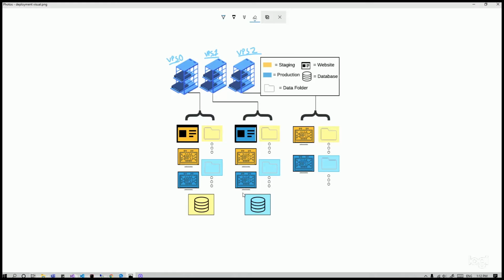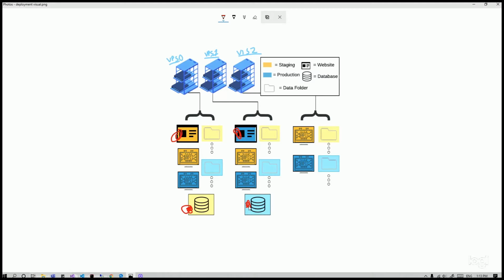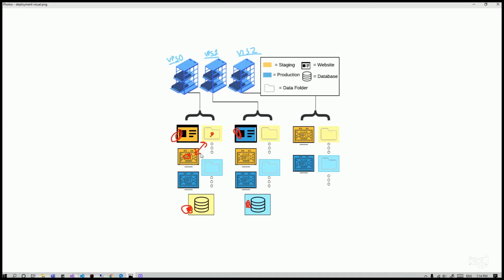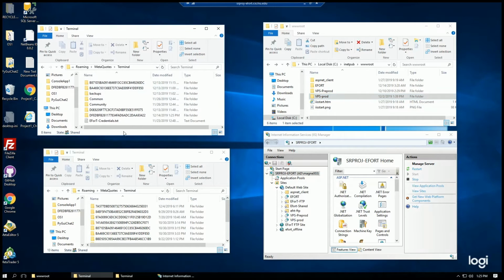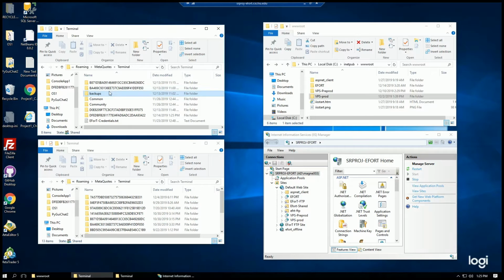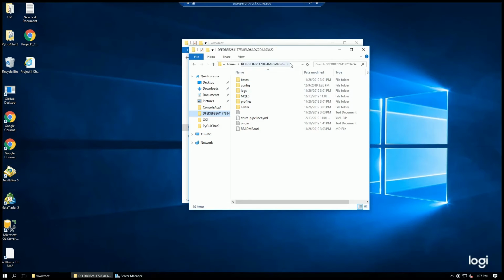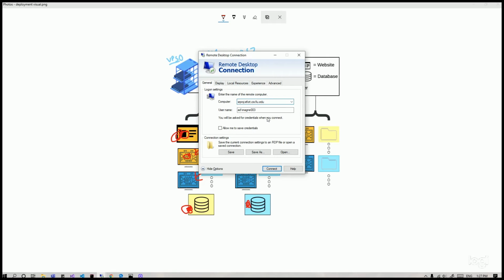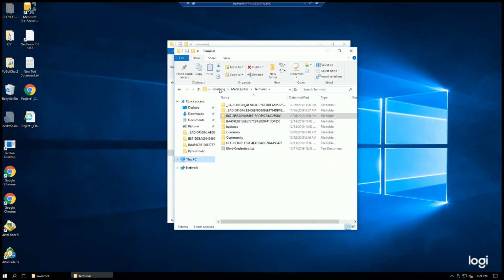FIU SCIS-Fall2019-EFWA-EFRT: Overview of the Servers